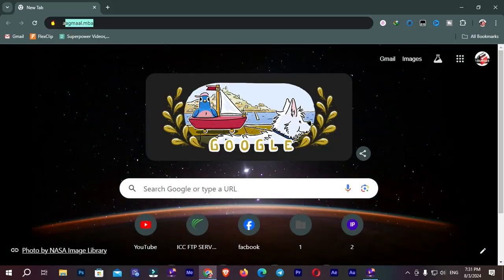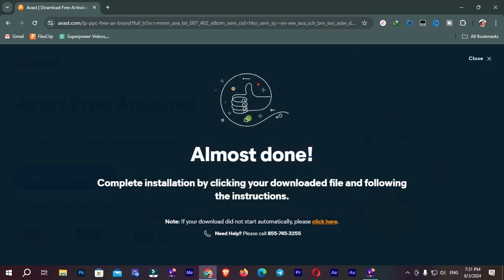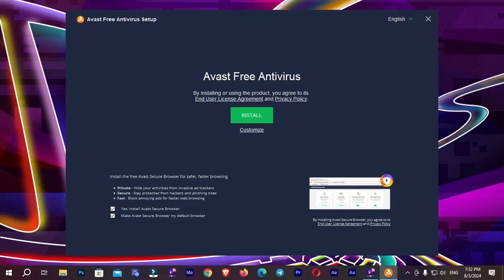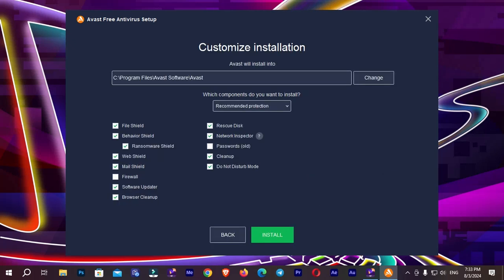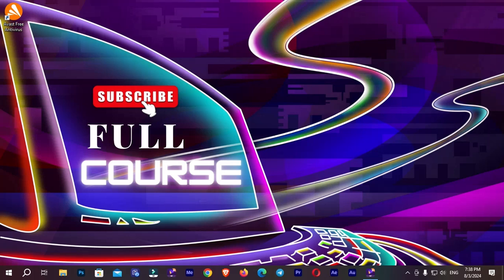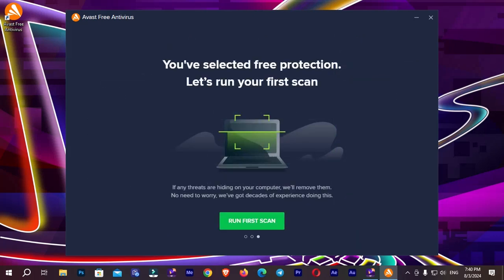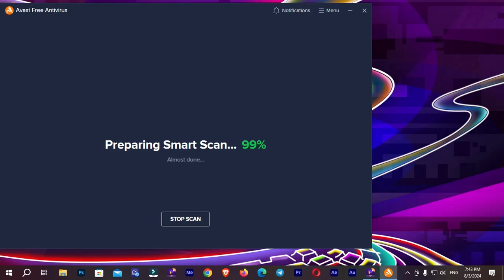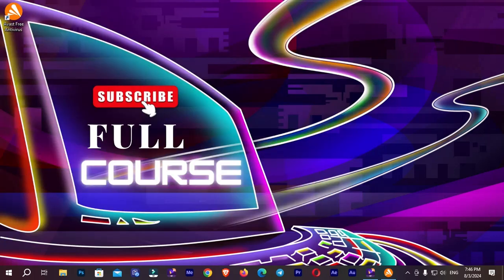How to Install and Use Free Antivirus to Keep Your Computer Safe! for Total Protection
Are you tired of worrying about viruses and malware threats? In this video, I'll show you how to install and use a free antivirus program to protect your computer from harmful attacks.

I'll cover the following topics:

Choosing the right free antivirus: I'll compare popular options and help you select the best one for your needs.
Installation process: Learn how to download and install your chosen antivirus software.
Essential features: Discover the key features to look for in a free antivirus, such as real-time protection, malware scanning, and firewall.
Tips for optimal protection: Get expert advice on how to use your antivirus effectively, including scheduling scans, updating definitions regularly, and avoiding risky behaviors.
By the end of this video, you'll be confident in your ability to protect your computer from online threats and enjoy a safer digital experience. Don't miss out!